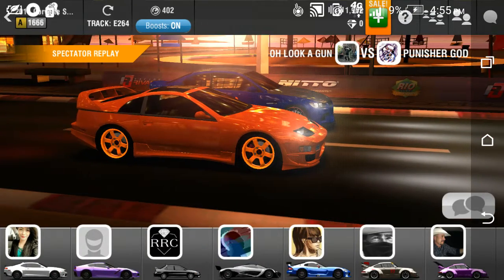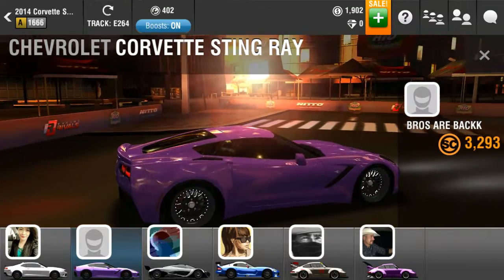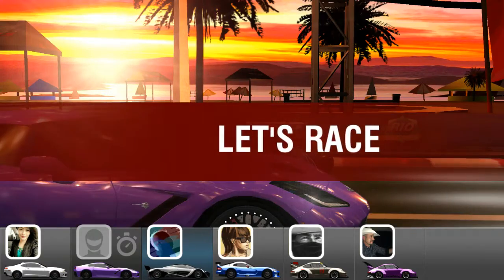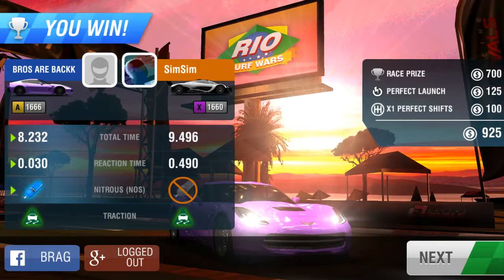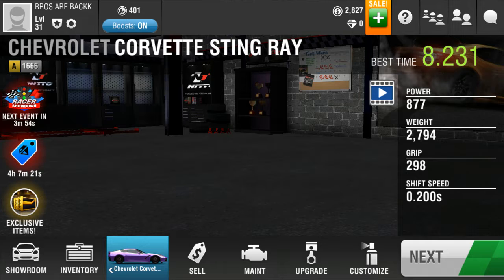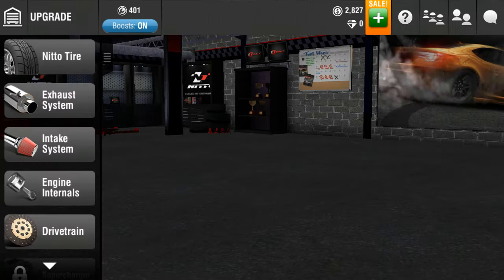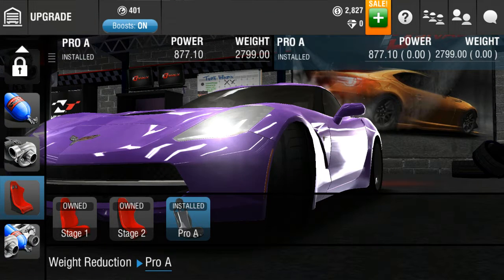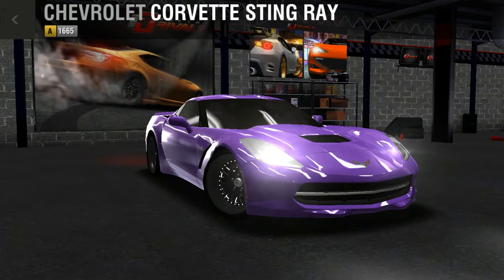Racing rivals Stingray perfect launch and setup